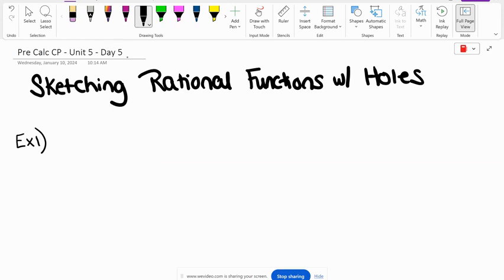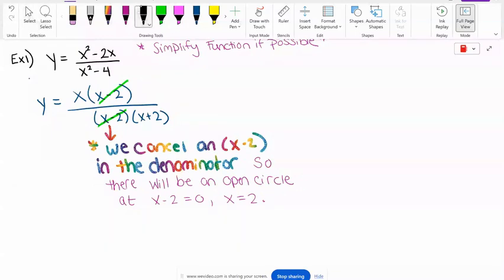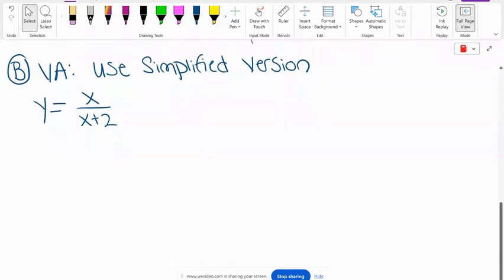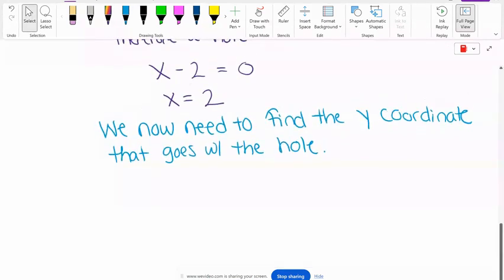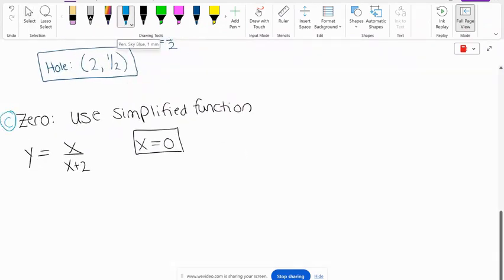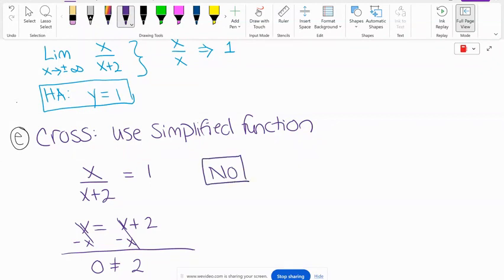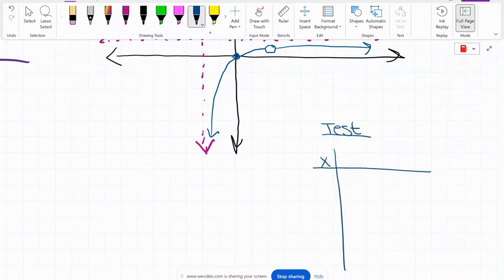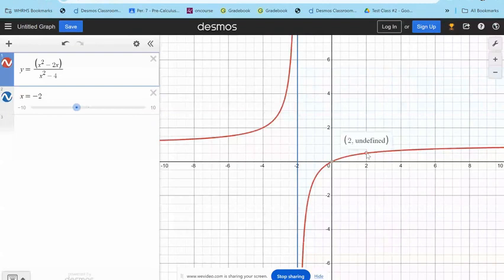Pre Calc CP - Unit 5 Day 5 (Part 1 of 2)